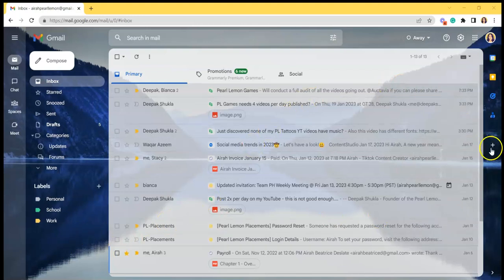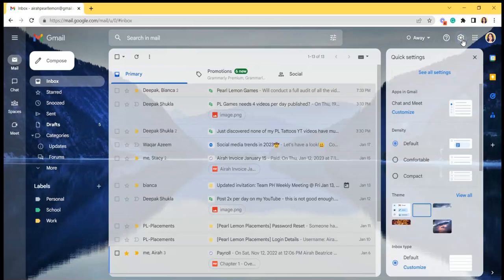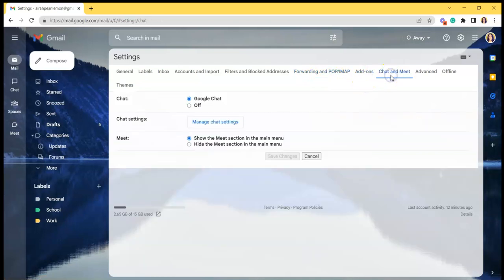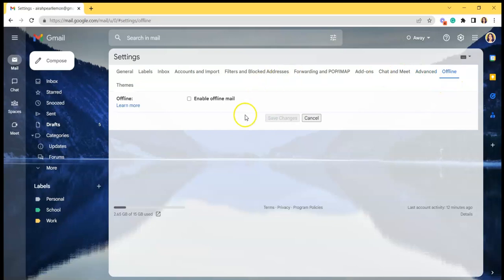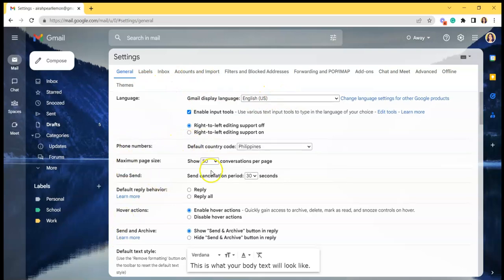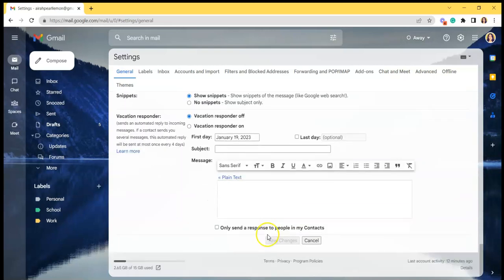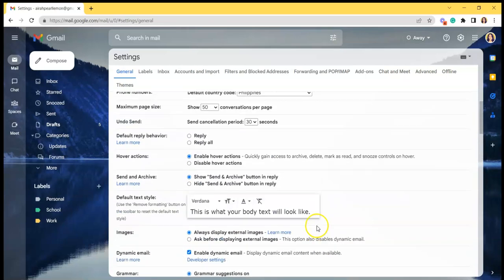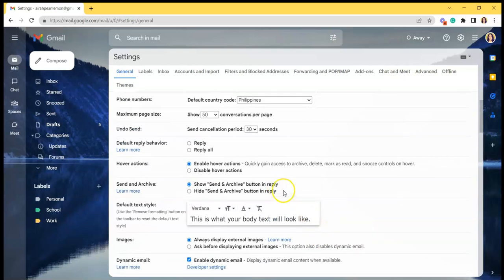How to Change Gmail Settings | Gmail Fiend 2023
In this video, you will learn How to Change Gmail Settings in Gmail in the most convenient way. Easy right?